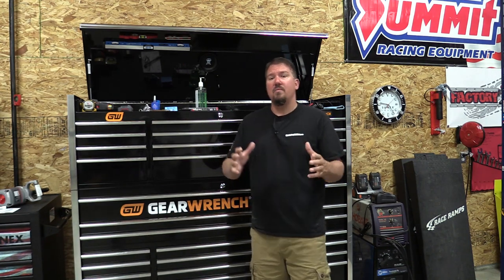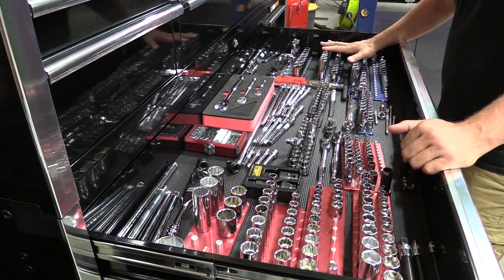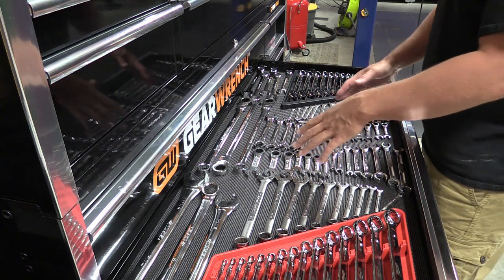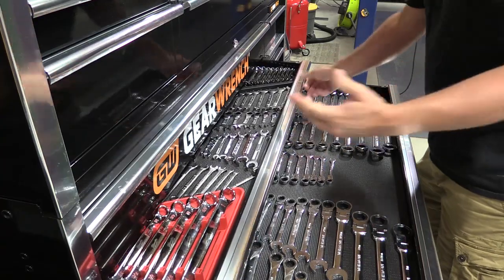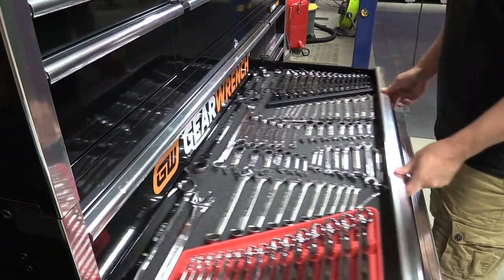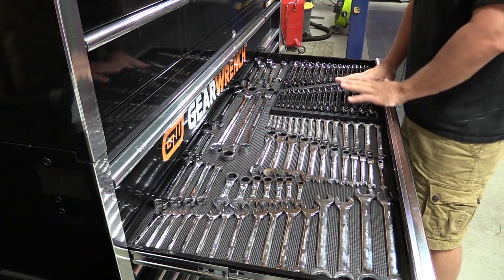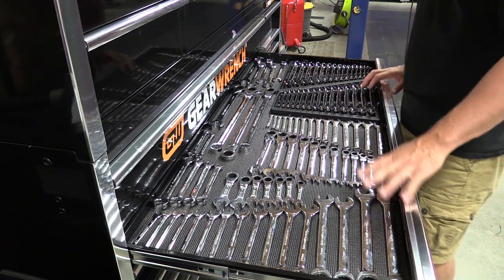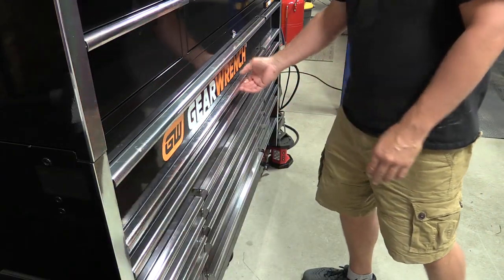Organizing Wrenches In Our ToolBox | How To Correct Our Mistake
Organizing your toolbox can be difficult.  Where do you start?  What tools should go where?  There are a lot of how to organize your toolbox online, but there is a good possibility that none of them apply to you.  Well here is one of the mistakes that we made while organizing our combination wrenches and ratchet wrenches.  This is probably a very common mistake that is made while organizing wrenches.

Because we came from multiple smaller toolboxes, we combined out combination wrenches with both standard and metric in the same drawer.  We placed all the ratches wrenches int he drawer below thinking it would make life easier.  We were 100% wrong.

This style of organization forced us to open both drawers multiple times no matter what we were working on.  We corrected the situation by putting all the metric combination and ratchet wrenches in one drawer and all the standard in the other.  This will allow us to only open one drawer, rather than two.

We also show the advantages and space savings that wrench organizers can provide.